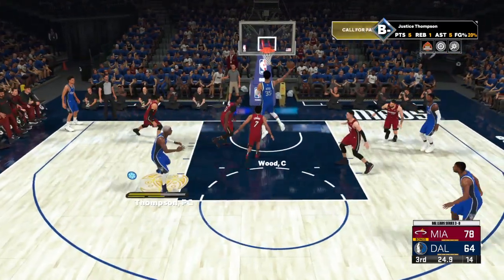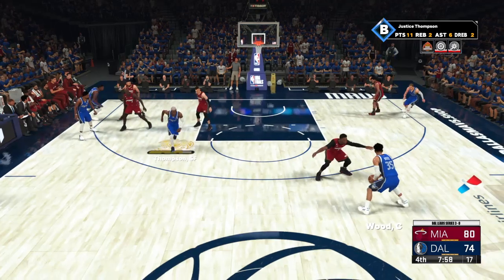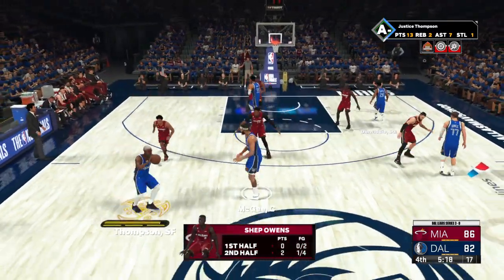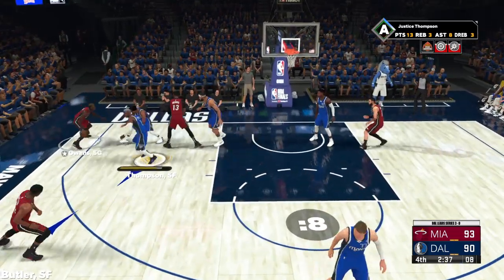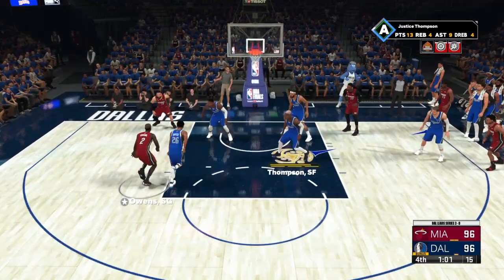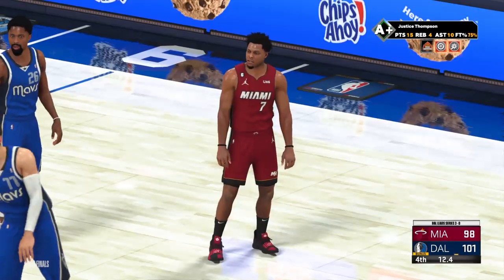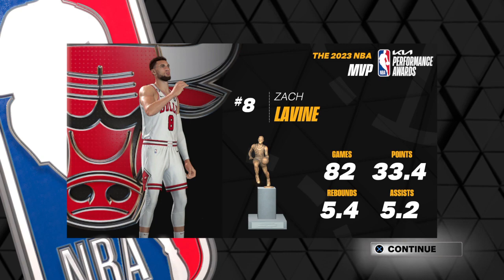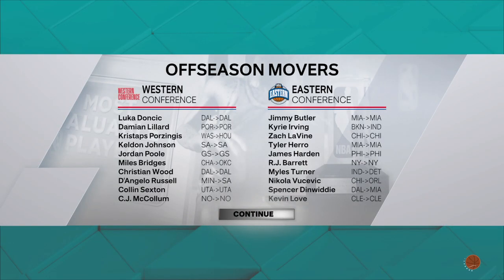NBA 2K23 Champs Nowwww